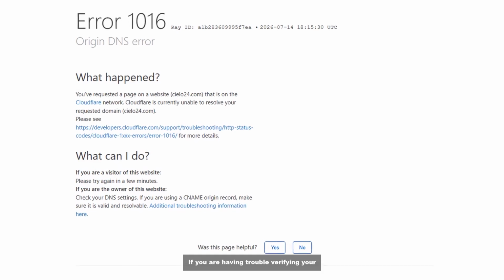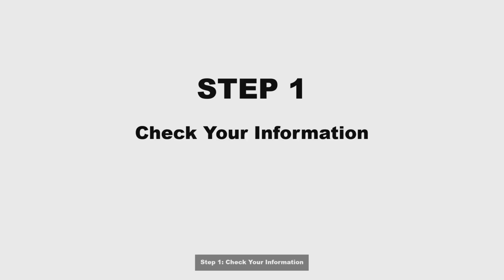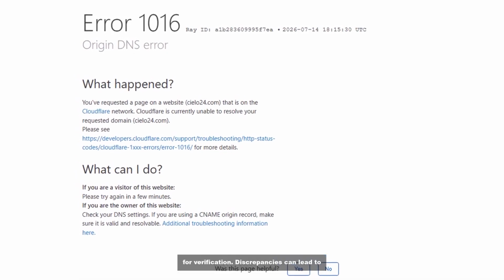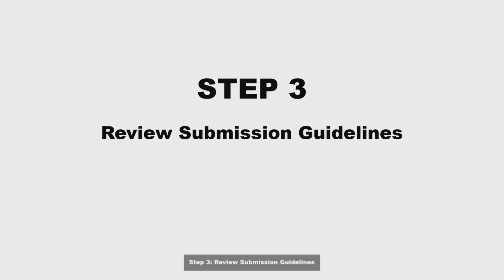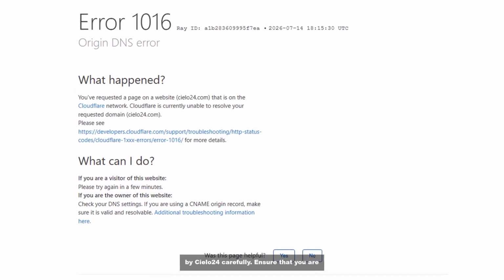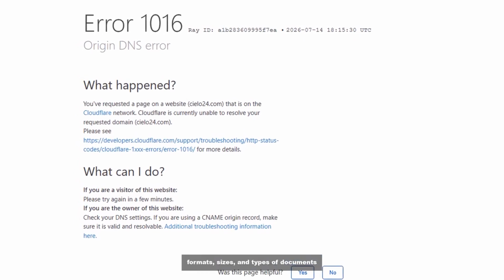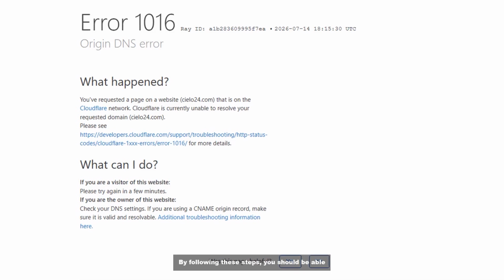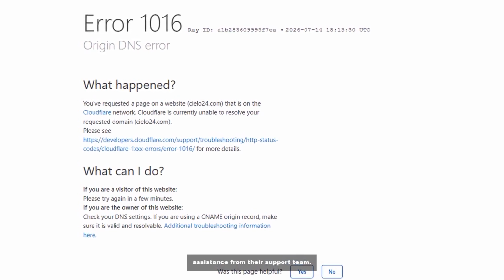How To Verify Your Identity On Cielo24 If Verification Fails 2026 (UPDATED)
In this video, we will guide you on how to verify your identity on Cielo24 if verification fails in 2026 (UPDATED). Learn the step-by-step process and common troubleshooting tips to ensure a smooth verification experience.